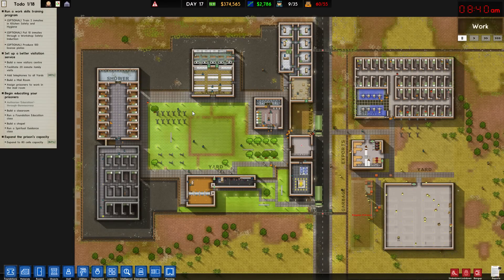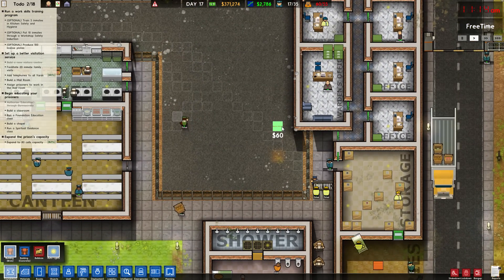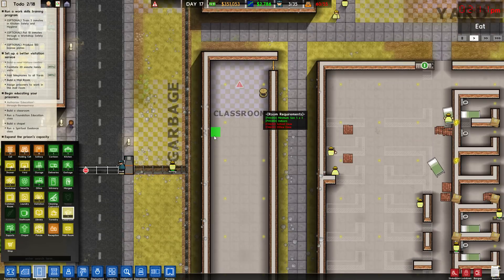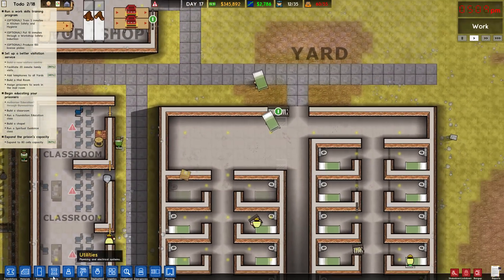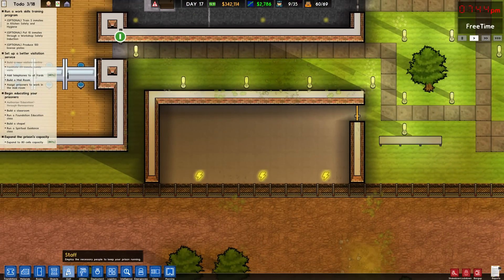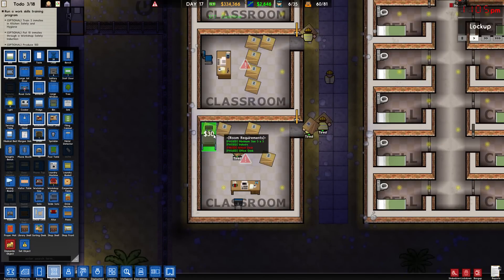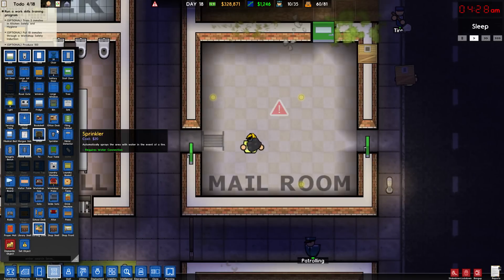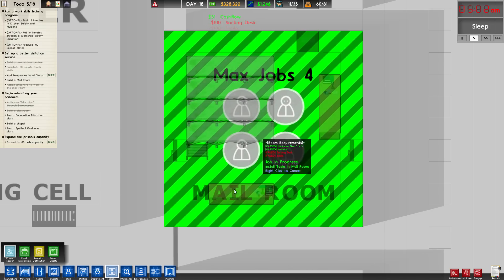Ep 7 - Campaign Story Mode - Conviction Part 3 (Prison Architect v1.0 gameplay)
Let's play Prison Architect Campaign Mode!  v1.0 is finally out and we tackle the new story mode put into PA.

The Prison Architect Campaign Mode opens with the story of Edward, a man facing the electric chair for committing a crime of passion. This is followed by four additional chapters focusing on different characters and aspects of prison life. From Mafia Dons to power-crazed senators, Prison Architect has them all!

To bring these characters to life, Introversion teamed up with award winning professional writer Chris Hastings, producing an enthralling tale of corruption and human misery set against the background of the modern prison industrial complex.

Licensing:
Game footage "Prison Architect" by Introversion Software

PA1